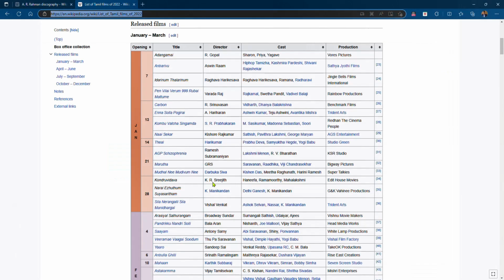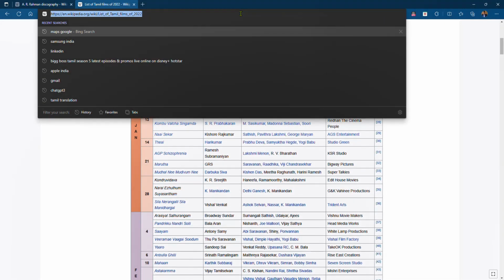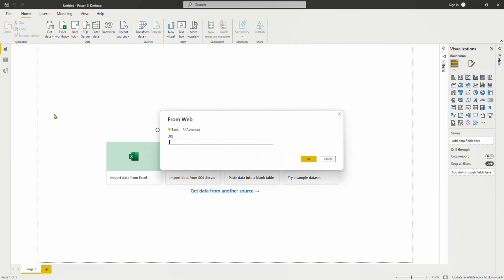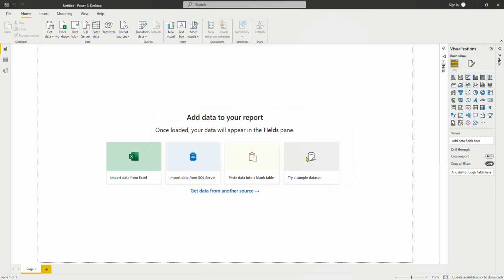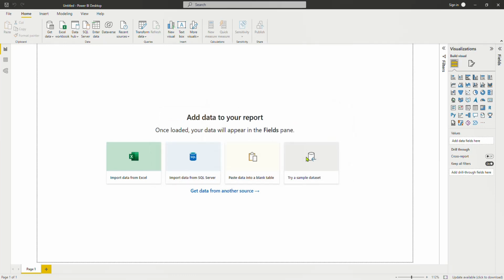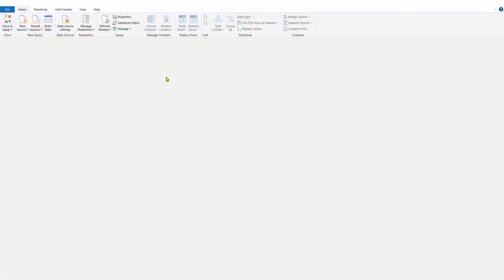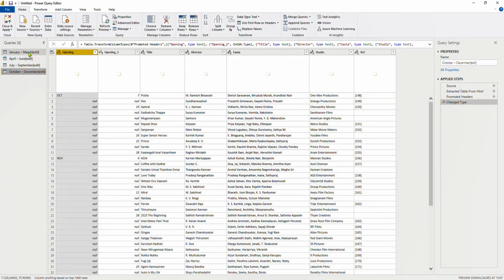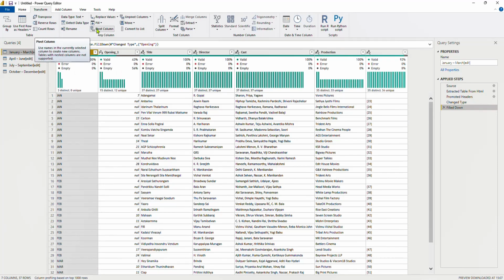Import Data from Wikipedia to Power BI - English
Quick video to show the steps involved in importing data from Wikipedia to PowerBI